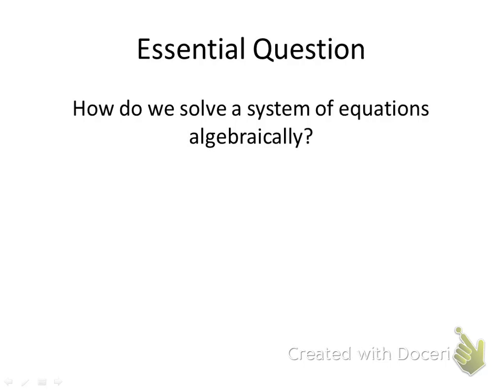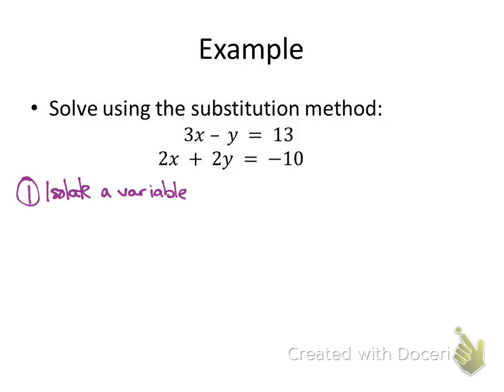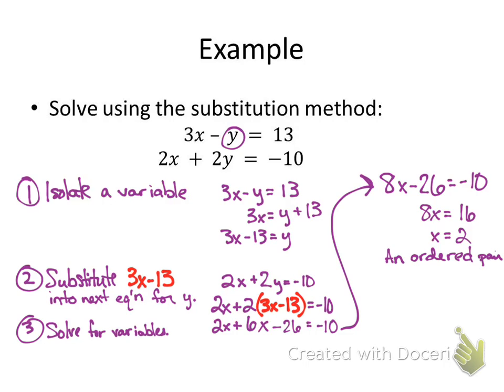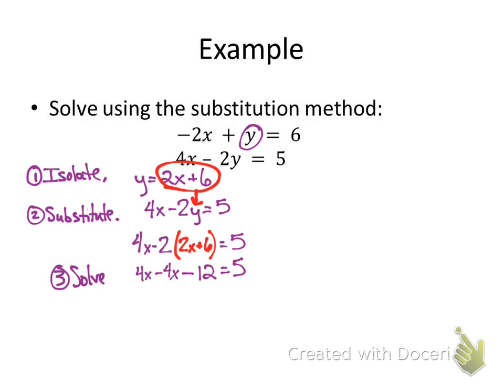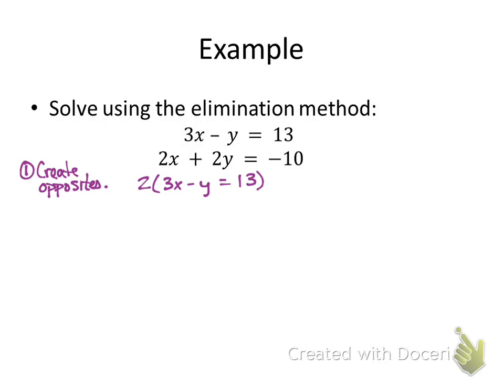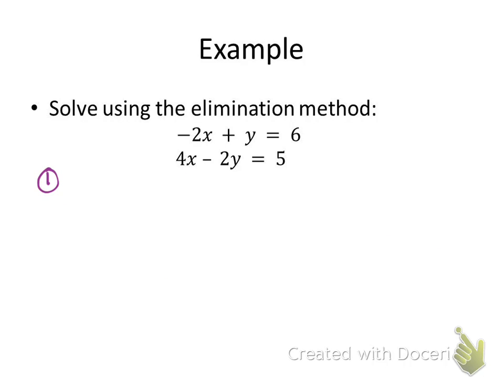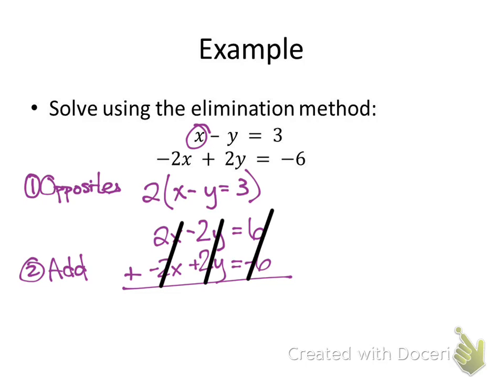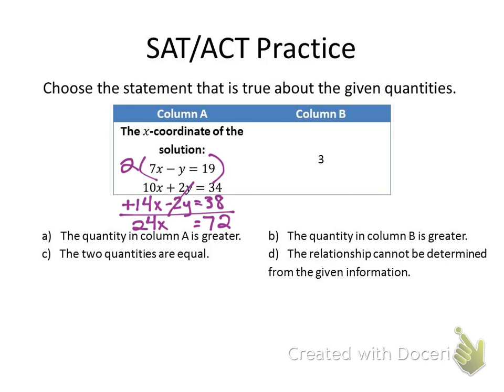3.2 Solve Systems Algebraically